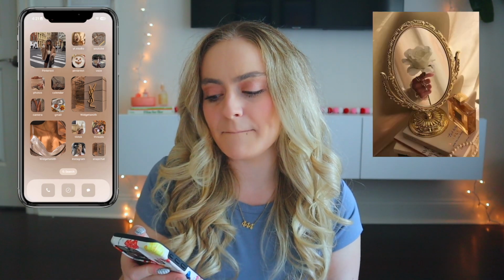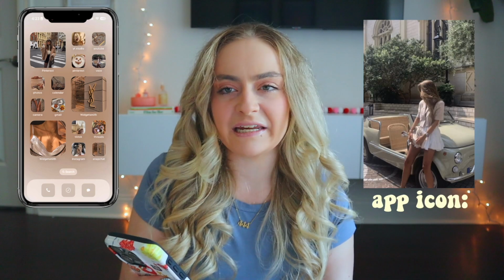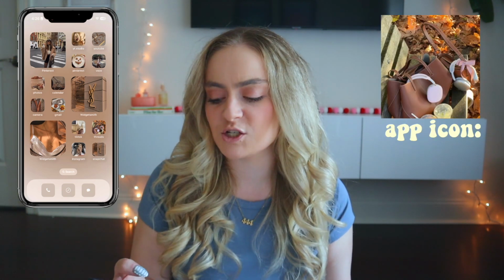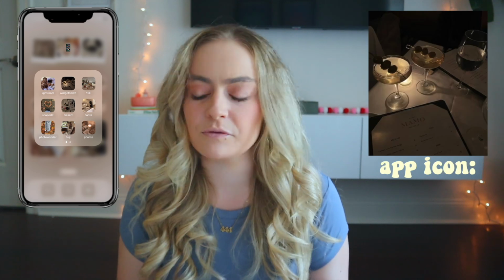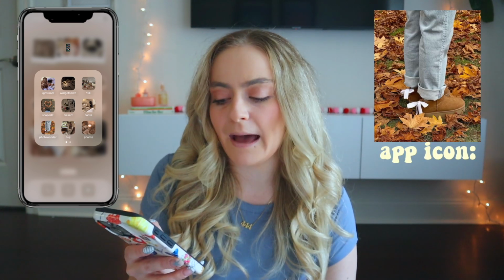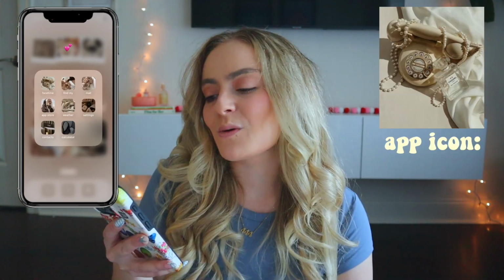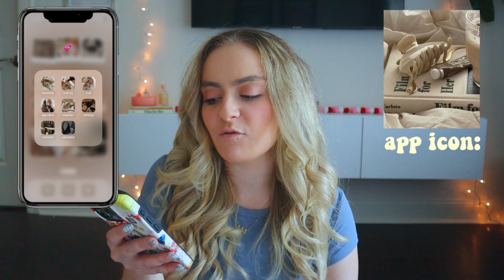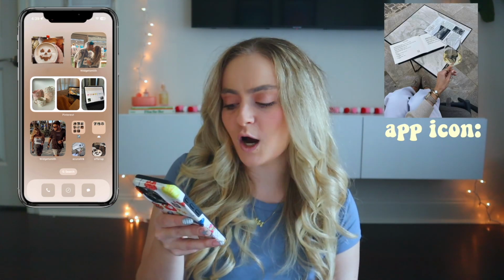WHATS ON MY IPHONE 15 PRO FALL EDITION 🧸🍂 HOW I CUSTOMIZED MY PHONE FOR FALL USING IOS 17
in this video i am showing you what is on my iphone 15 pro & how i customized it for fall using ios 17. we go over my phone case details, wallpapers, app organization, app covers, app recommendations and widgets. i hope you enjoy!!

FAQ’s:
🧸 What college did I go to: Seton Hall University
💌 What’s my major: Accounting
⭐️ What I use to edit: Final Cut Pro X
🤍 What camera do I use? Canon EOS M50 & Canon g7x mark ii

🦢 Canon EOS M50
🩰 Handheld tripod
🕯️ Canon G7X Mark ii
🍓 Ring Light

FTC: some of the links above are affiliate links, meaning I make a small commission at no additional cost to you if you click on the link and make a purchase :)

If you  are someone who loves lifestyle videos, this is the channel for you! Thank you tons for watching my video it means so much to me. Also make sure to come back to my channel for more videos like this one, and leave me any video requests down below!! I love you ALL and thank you for all the love. See you super soon in my next video :)